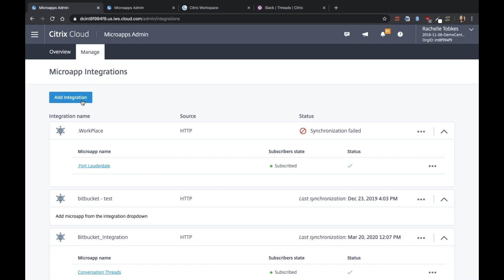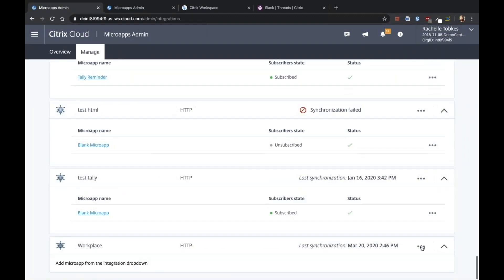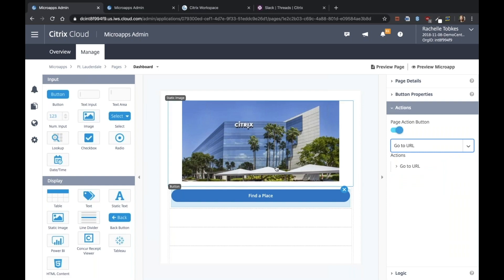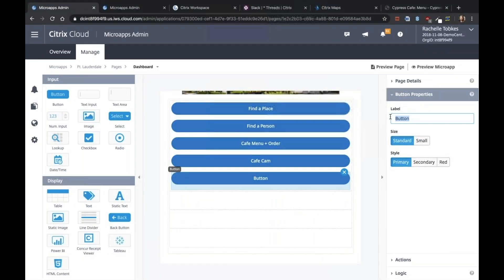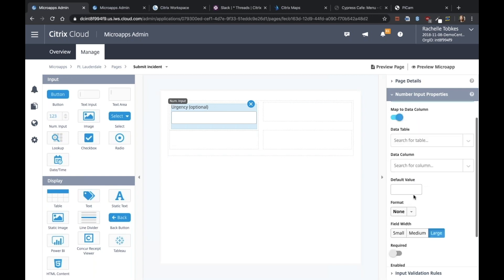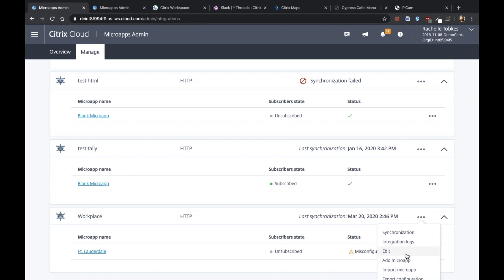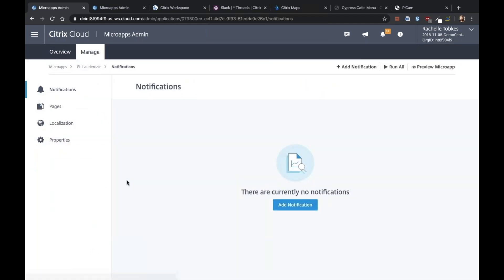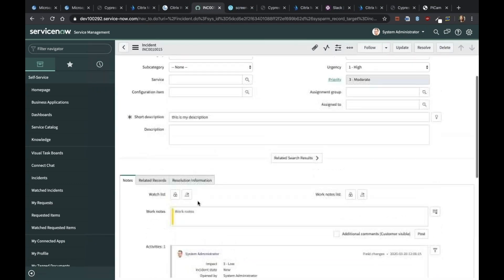Workplace microapp tutorial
Rachelle Tobkes walks you through how she built her Workplace microapps and how you can too.